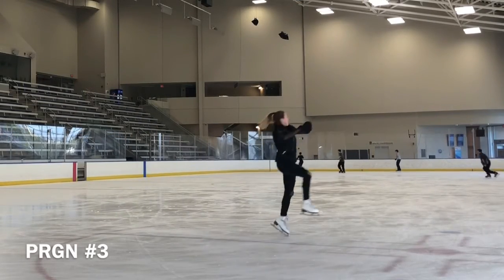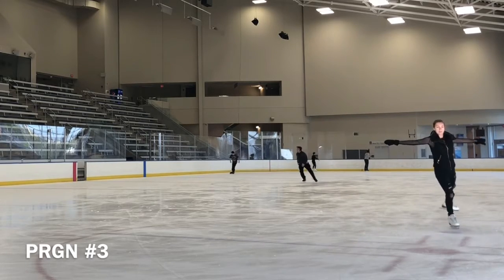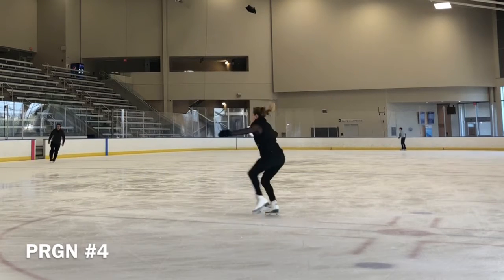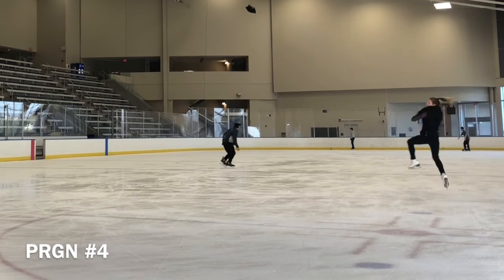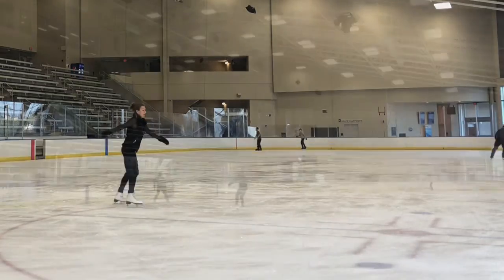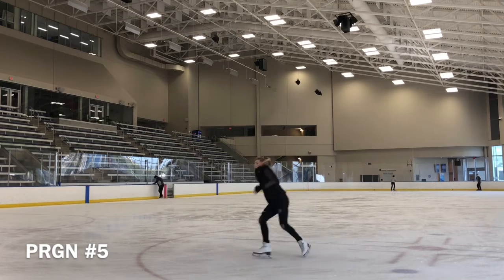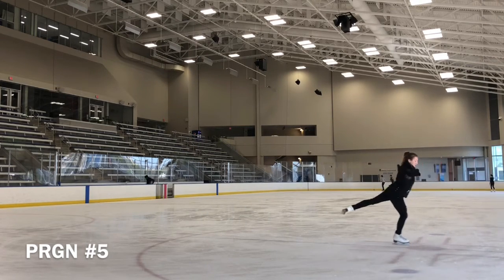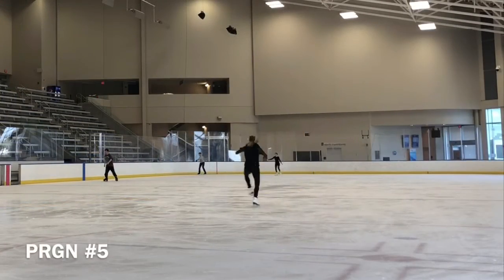VLOG#92 Double Toe-Loop. Ice. Figure skating